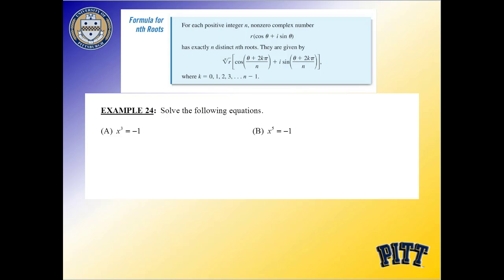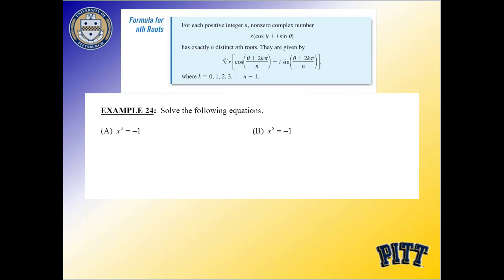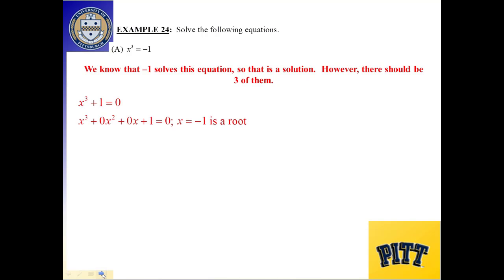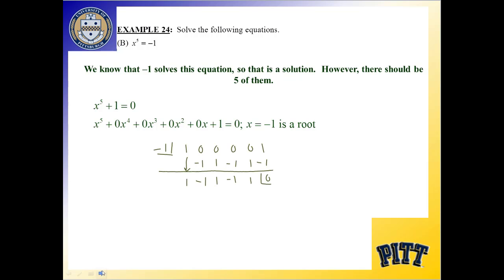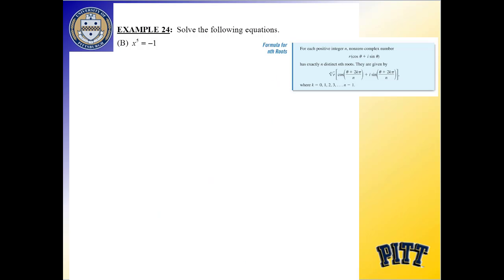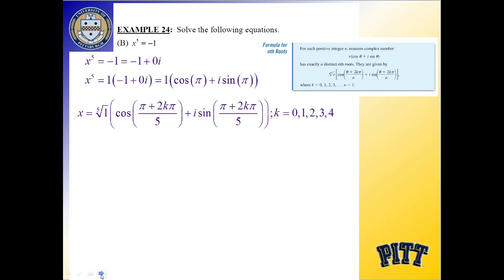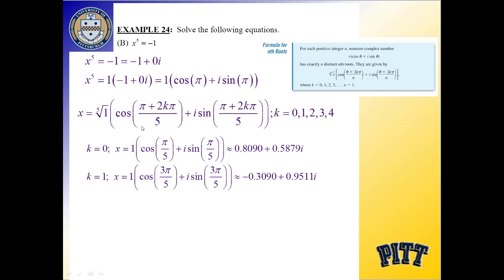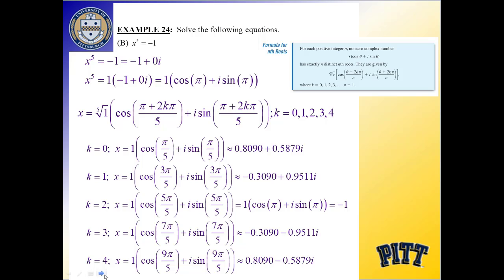Math 0200: Chapter 7, Example 23